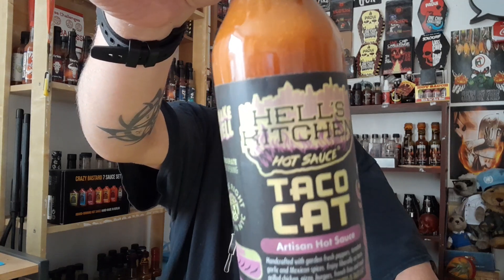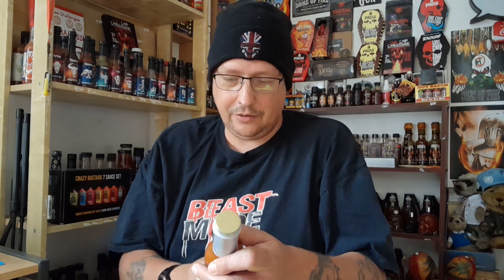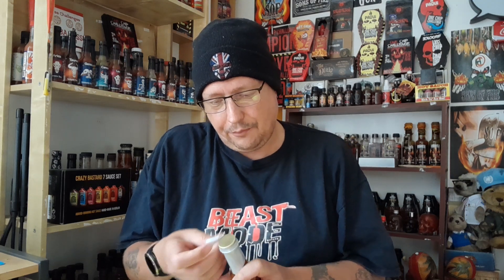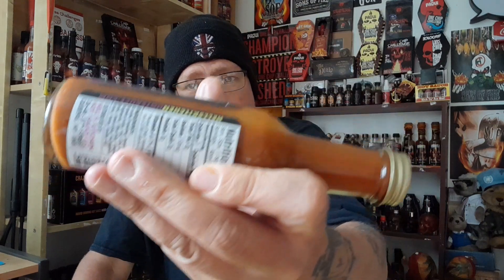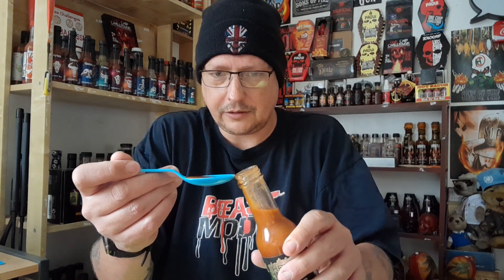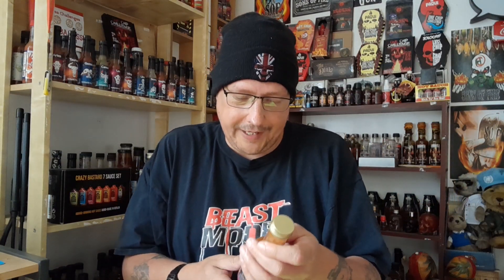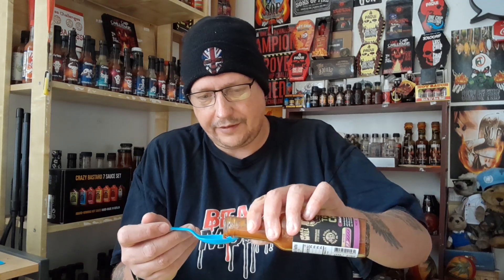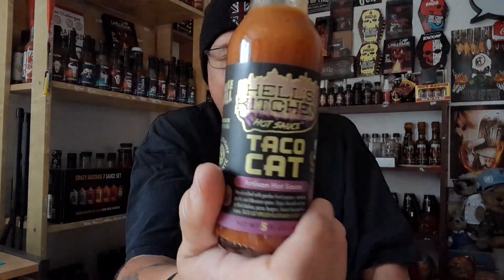TACO CAT SAUCE REVIEW. @chilipepperjesus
i review this sauce from a producer i came across using the code EXTREME10 for 10% off all orders . this sauce is called Taco Cat a very tasty taco sauce that packs amazing flavour and balanced heat. you can find the full range of sauces and checkout over 500 sauces from all over the world.